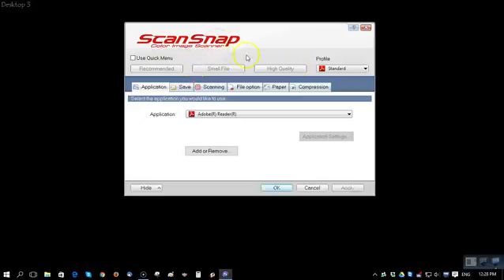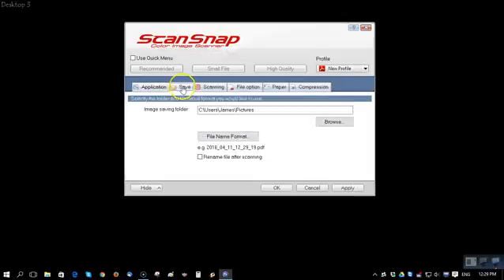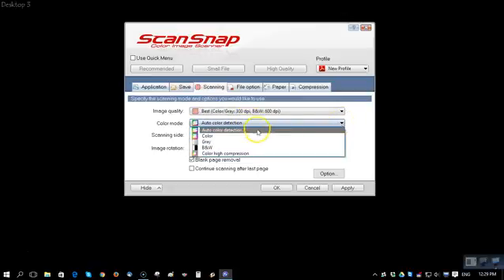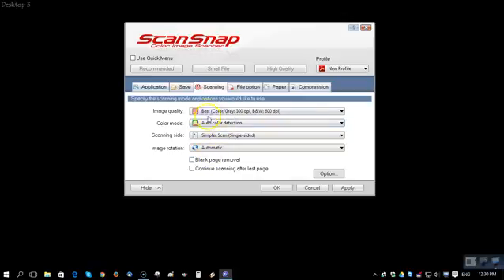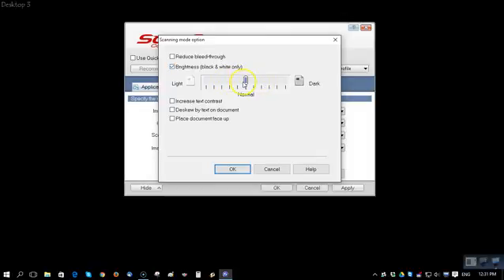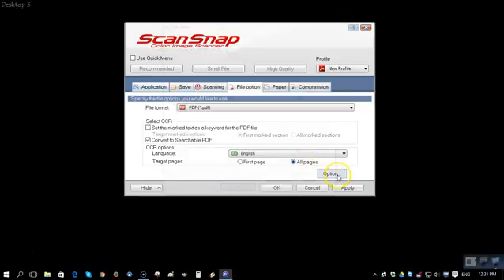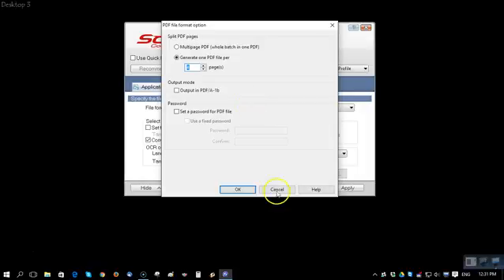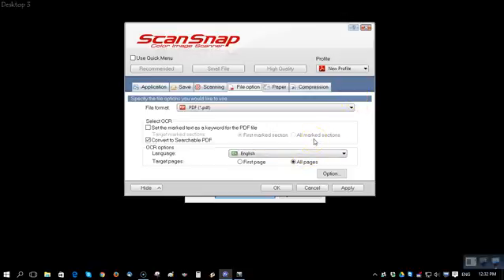ScanSnap Profile - Overview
ScanSnap is the software that is recommended by Bookkeeping Automation to help bookkeepers and accountants easily and efficiently upload documents to the cloud and sync their information to the software. This video talks about the ScanSnap profile and will guide bookkeepers and accountants to easily manage and navigate through the scanning software.

The Bookkeeping Automation offers accounting software that has all the advantages of cloud computing that could be easily integrated with your desktop accounting solution. to learn more about their software or to leverage their artificial intelligence platform.